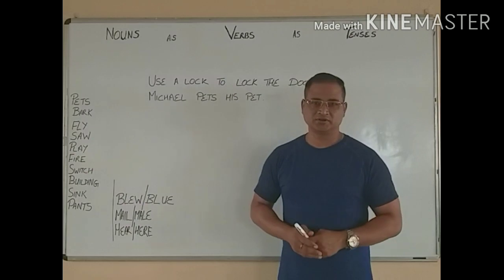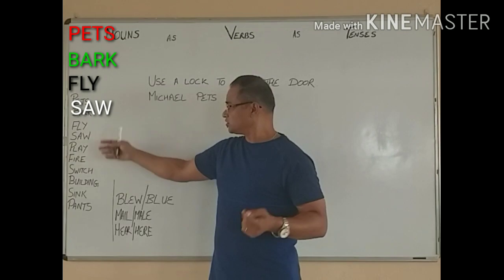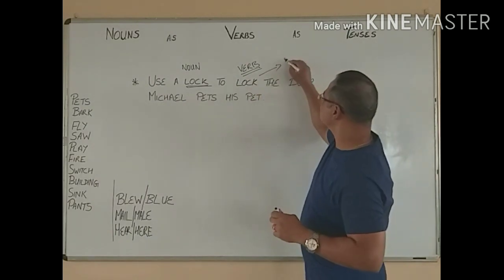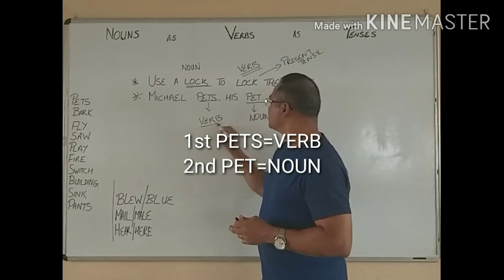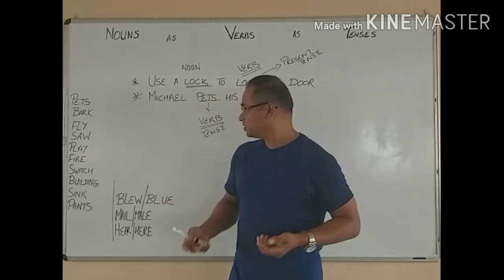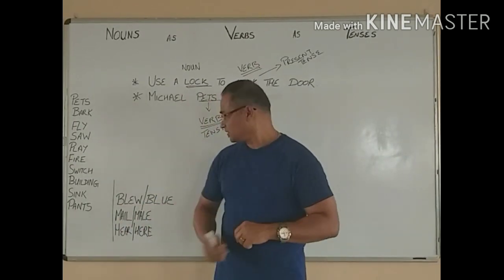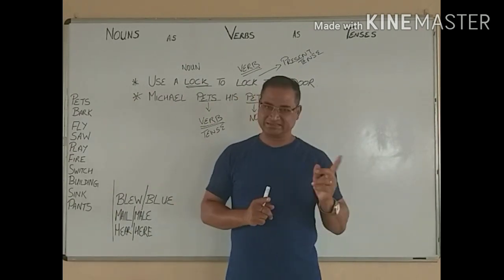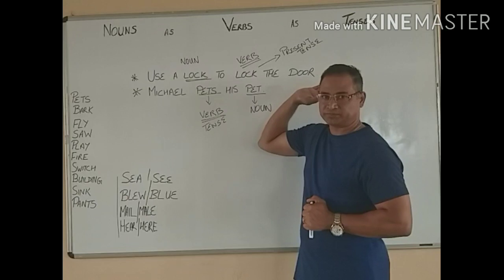Nouns used as verbs